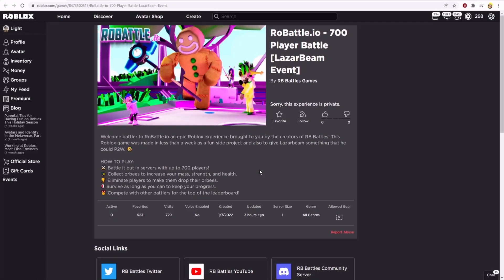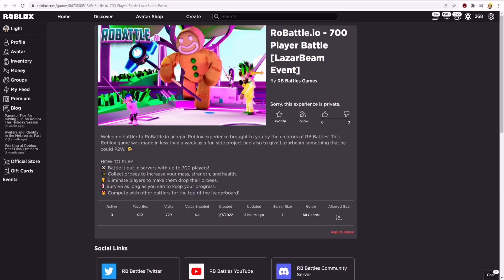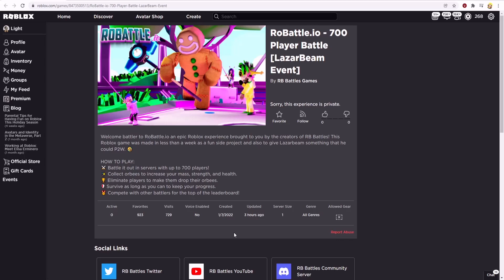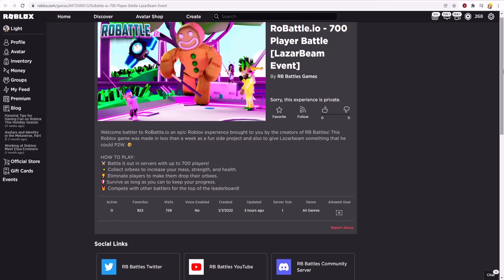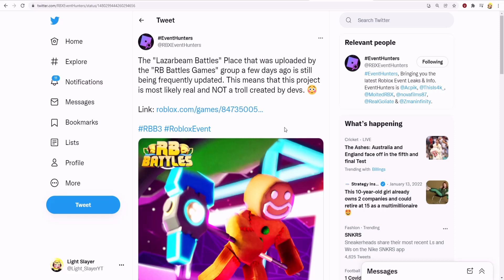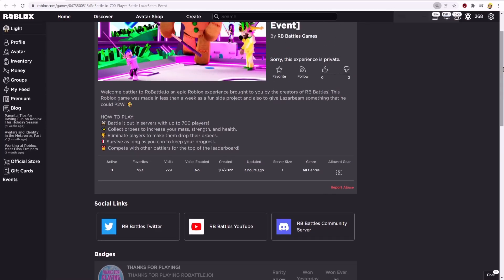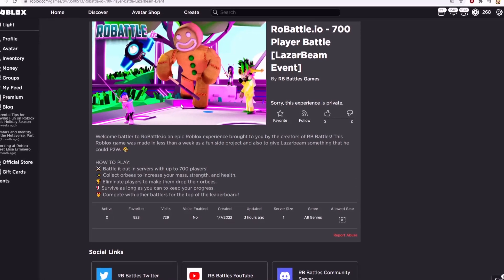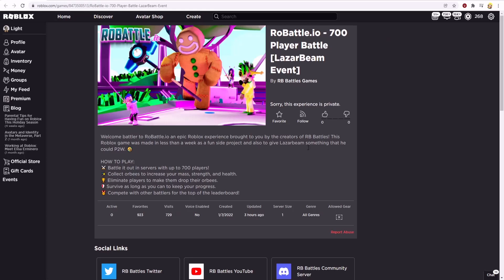(🏆LEAKS) How To Get The Ban Hammer | Roblox Battles (RoBattle.io)